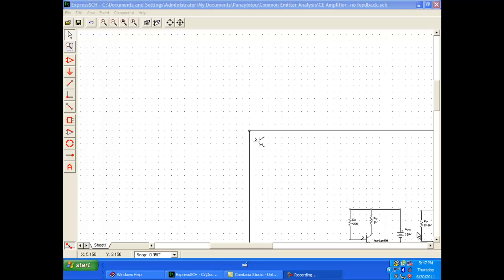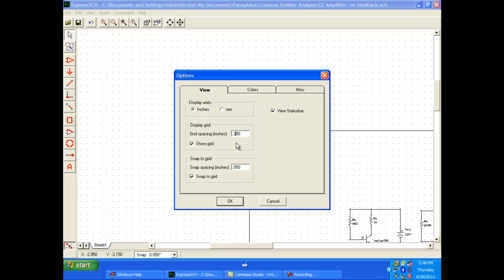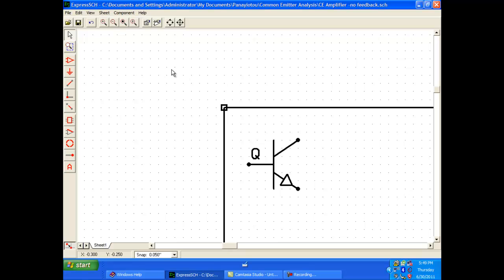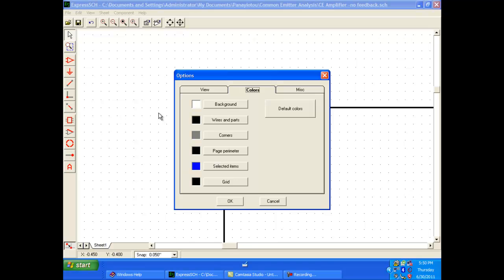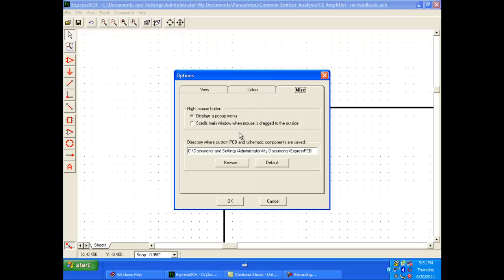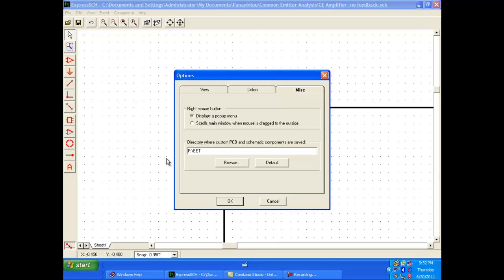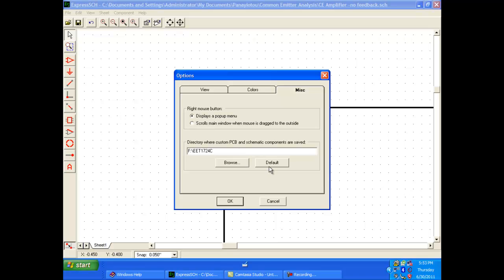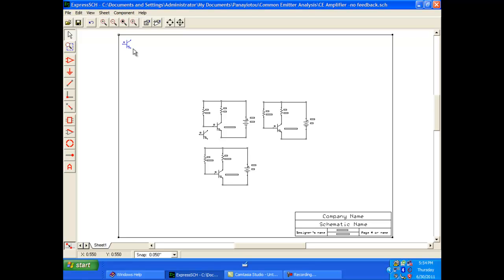ExpressSCH-2- The Grid System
Explanation of the grid system of ExpressSCH